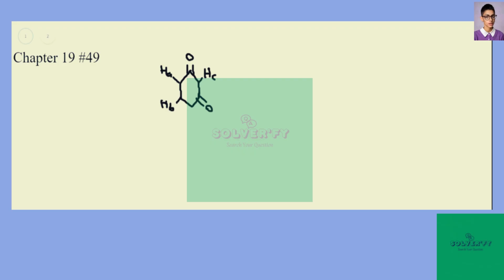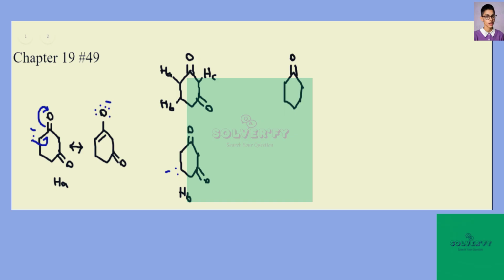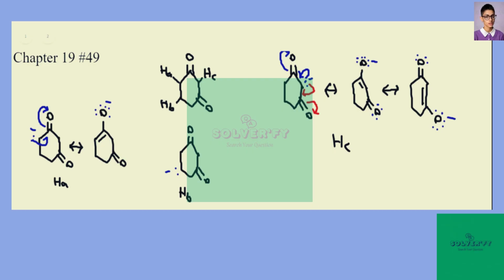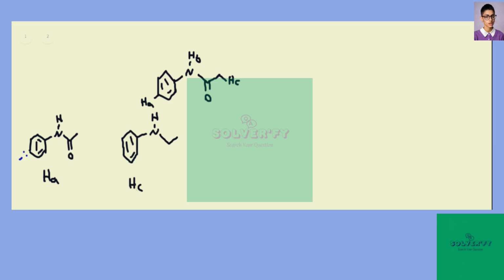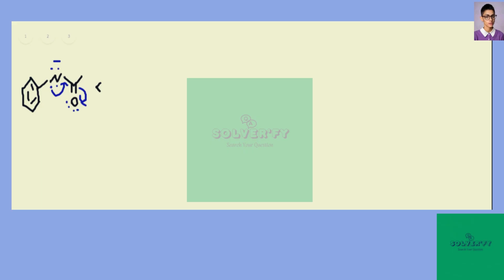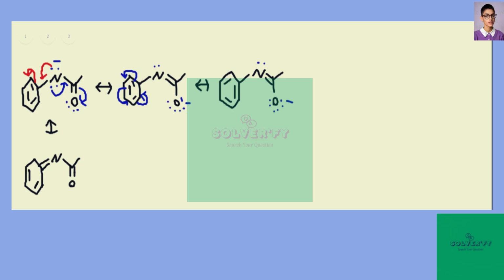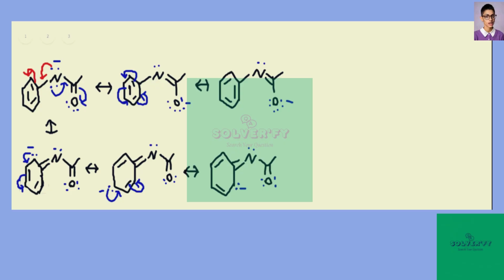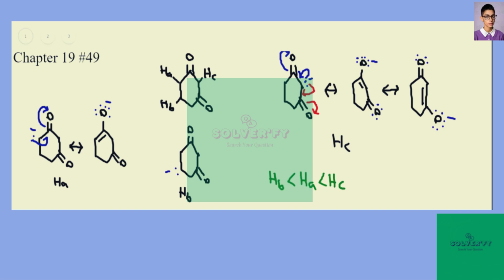[Chemistry] Draw all resonance structures of the conjugate bases formed by removal of the labeled pr